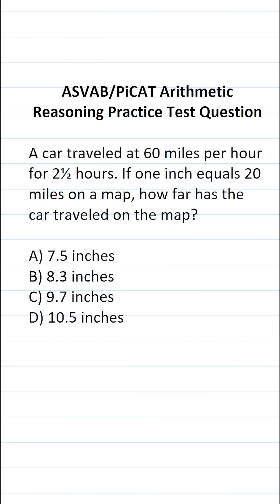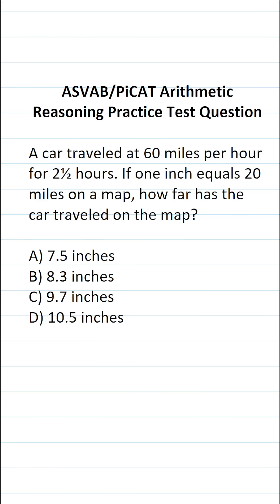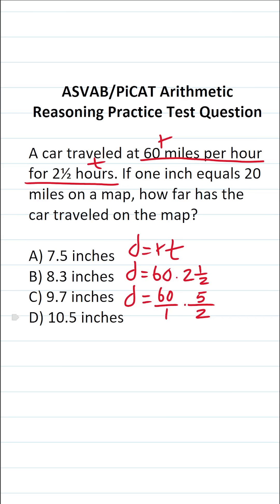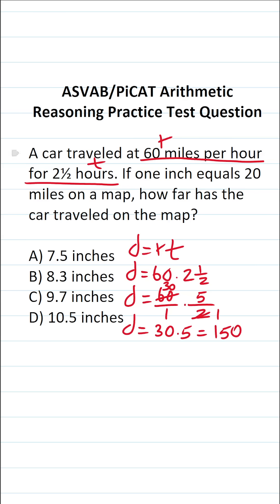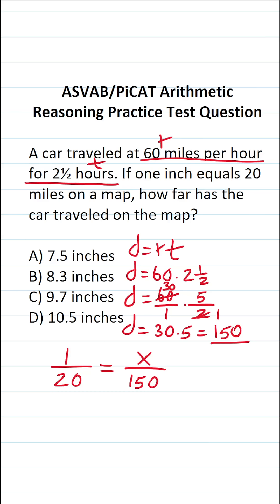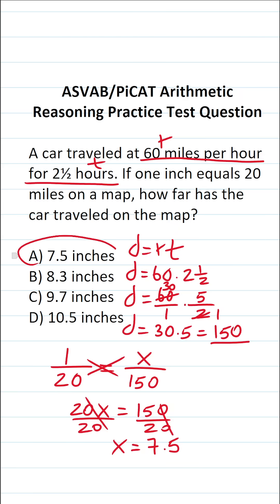ASVAB/PiCAT Arithmetic Reasoning Practice Test Question: Distance, Rate, and Time & Proportions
​​​​​In this video, Grammar Hero works out a practice test question that requires you to know distance, rate, and time (i.e., d = rt) and a proportion to solve it. This question should closely mirror what you should expect to see in the Arithmetic Reaosning subtest of the Armed Services Vocational Aptitude Battery (ASVAB) as well as the Pre-screening internet-delivered Computer Adaptive Test (PiCAT). = ​​​​​​grammarhero ​​ASVAB​​​​​